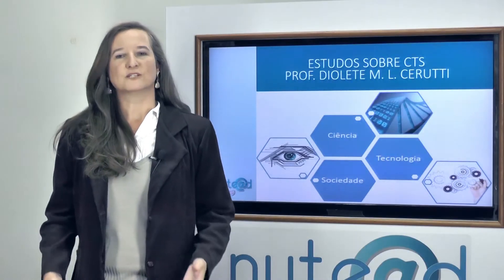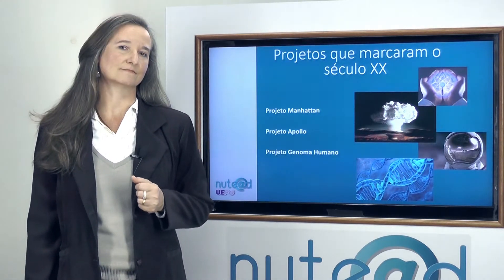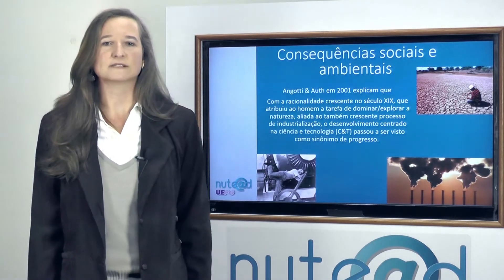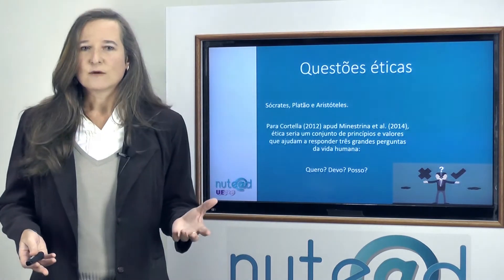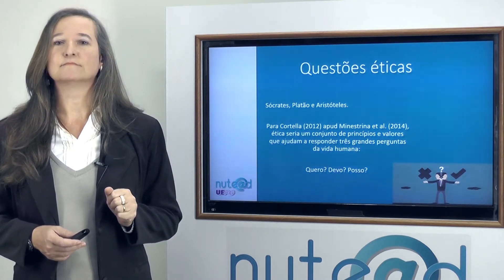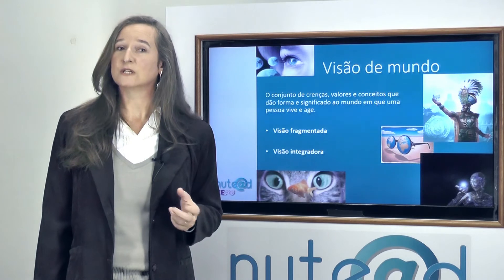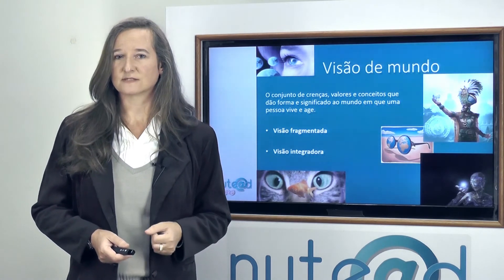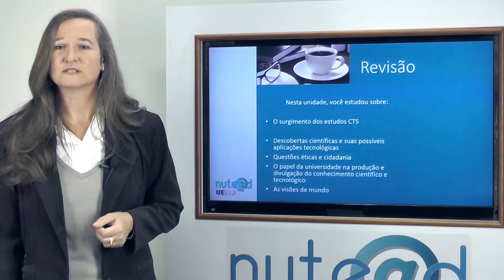Lic. em Computação - Ciência, Tecnologia e Sociedade - Unid. 01 - Profª. Diolete Cerutti